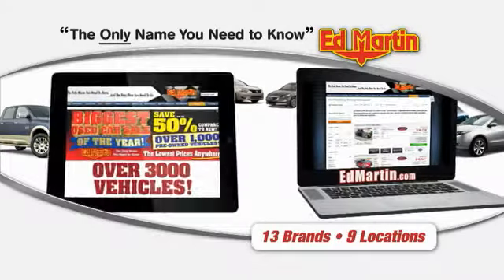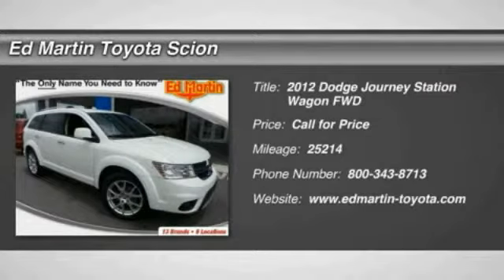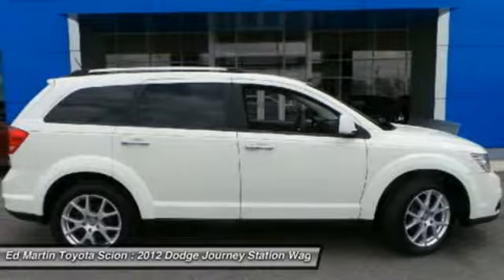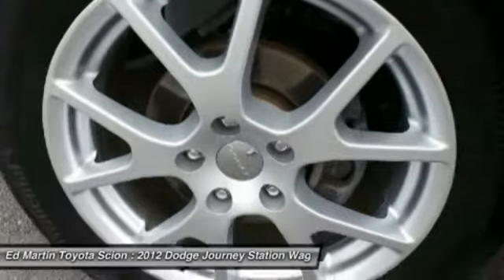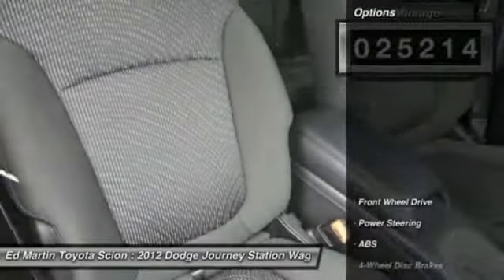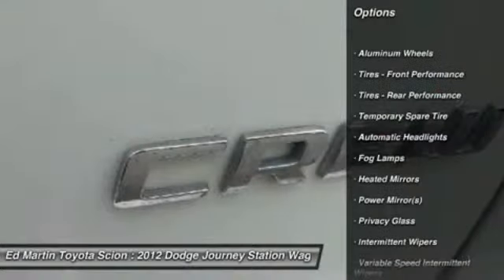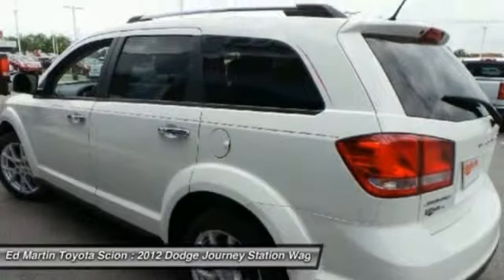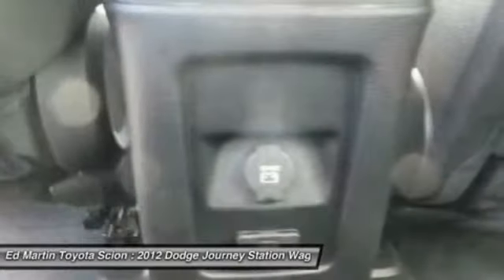2012 Dodge Journey 6PZ3967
2012 DODGE JOURNEY Anderson, IN
Stock# 6PZ3967

GREAT LOOKING JOURNEY!! SUPER NICE! Flex Fuel! You won't find a better SUV than this charming 2012 Dodge Journey. This wonderful Dodge is one of the most sought after used vehicles on the market because it NEVER lets owners down.